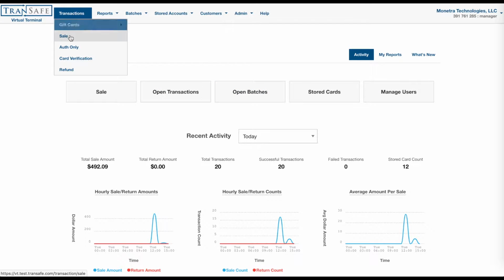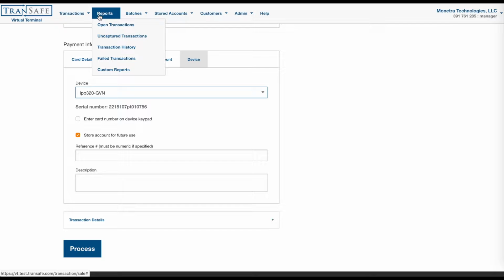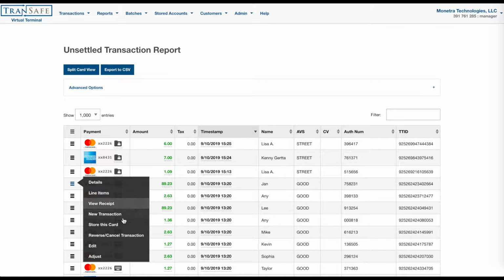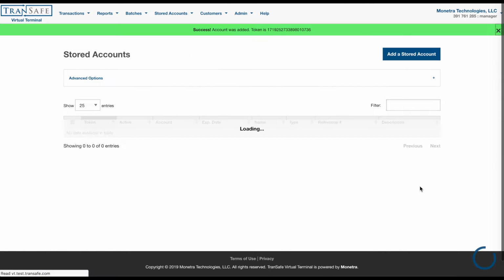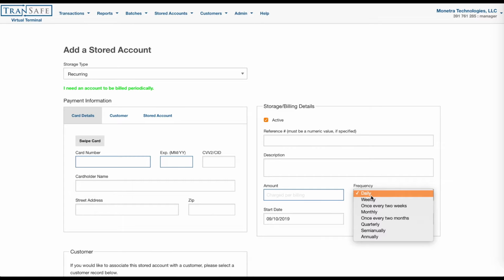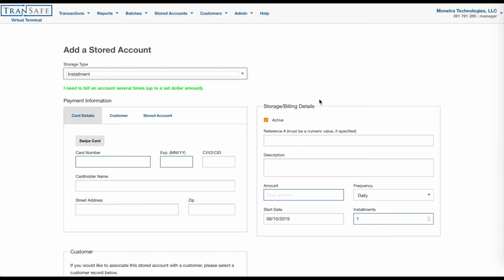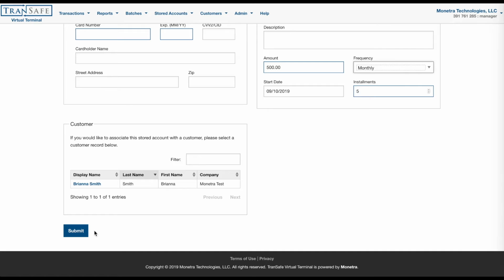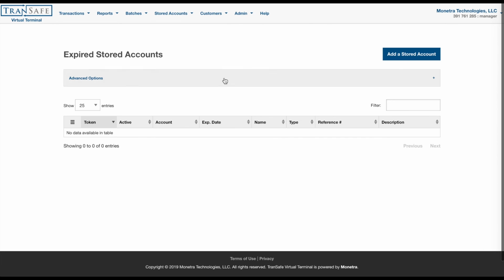TranSafe Support Video - How to store a card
How to store a card or create a token in the TranSafe Virtual Terminal (VT).